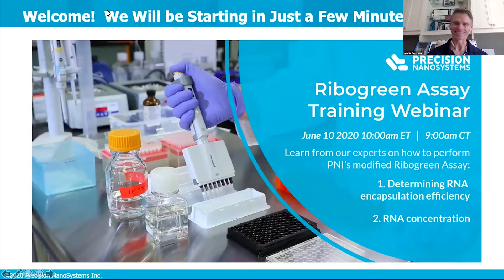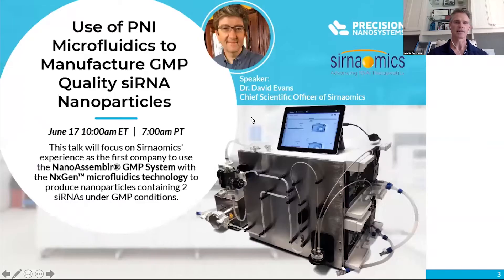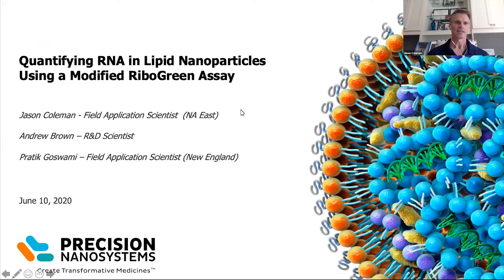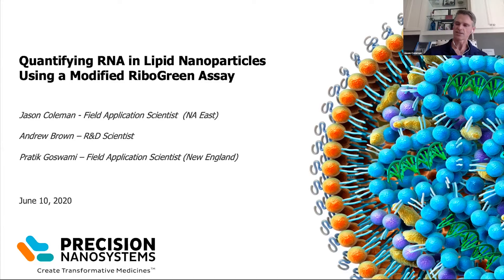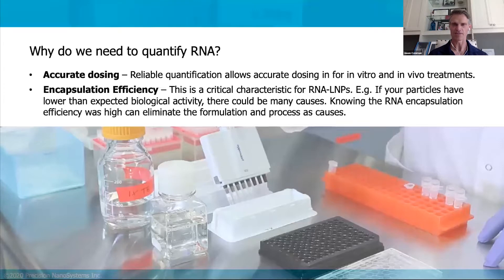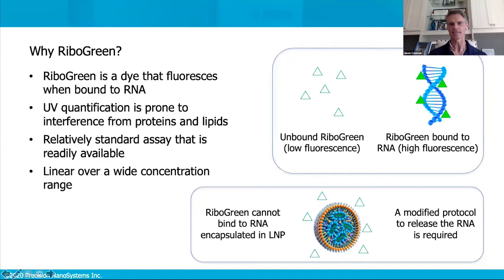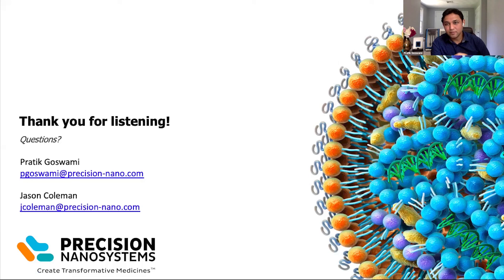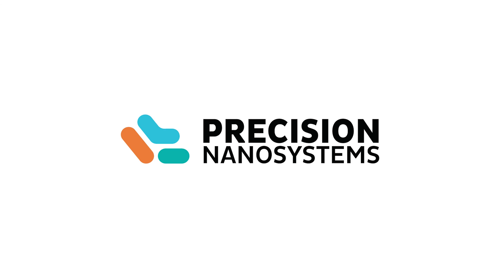Ribogreen Assay Training Webinar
Ribogreen Assay Training
When working with RNA lipid nanoparticles, quantifying RNA is crucial to ensuring quality and for accurate dosing, but encapsulation of RNA within LNPs imposes specific challenges.

Learn from our experts on how to perform PNI’s modified Ribogreen Assay:
Determining RNA encapsulation efficiency
RNA concentration The hands on example will provide step-by-step instructions for quantifying RNA encapsulated in GenVoy LNPs both at the standard and higher concentrations.